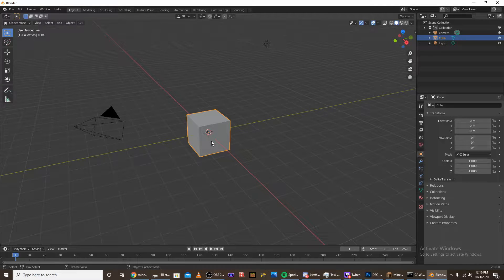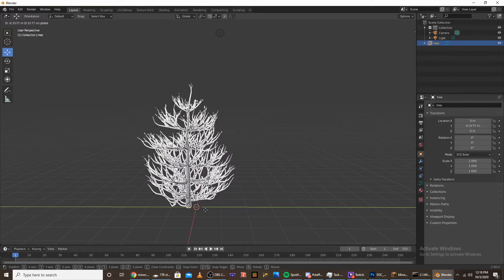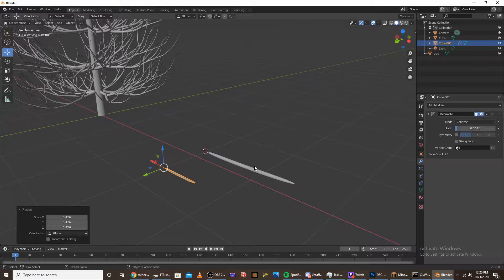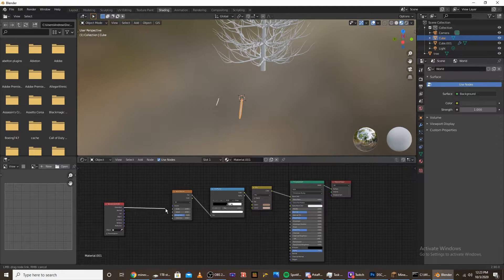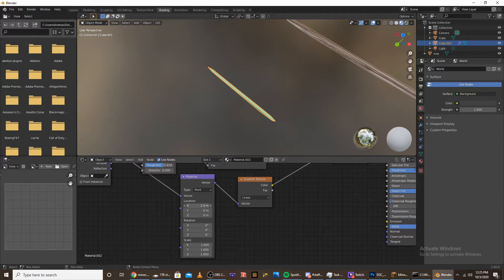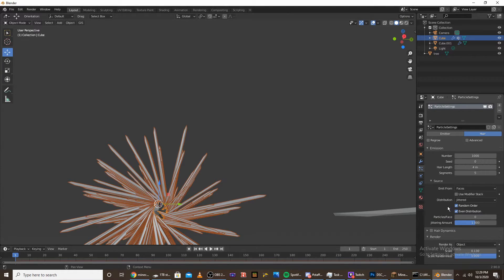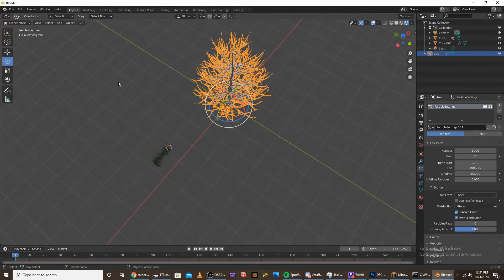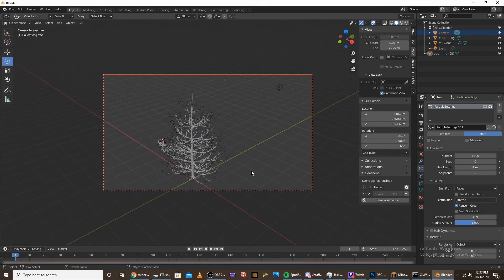How To Make Realistic Pine Trees In Blender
In this video, I show you how to make realistic pine trees in blender without having to use a single texture